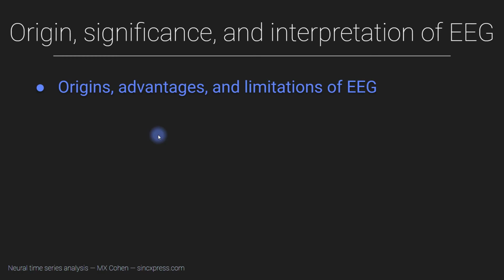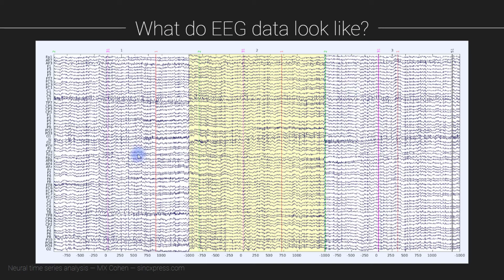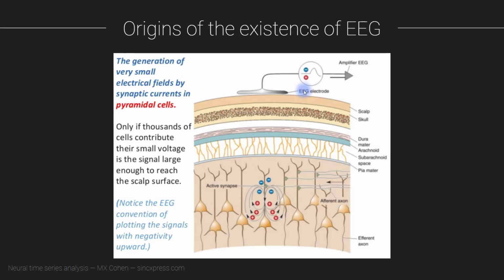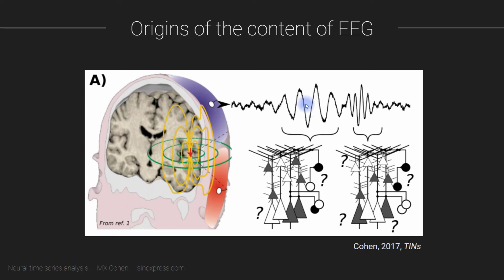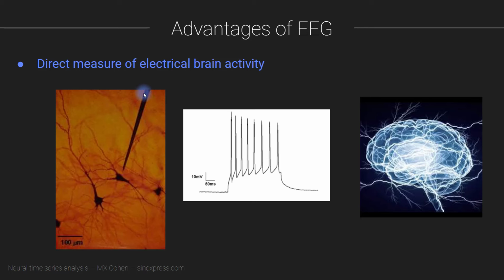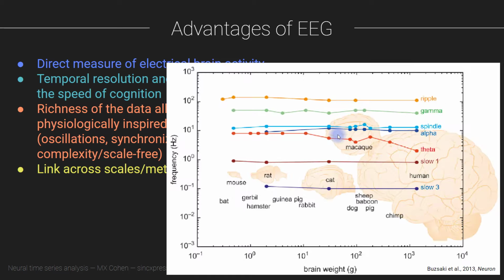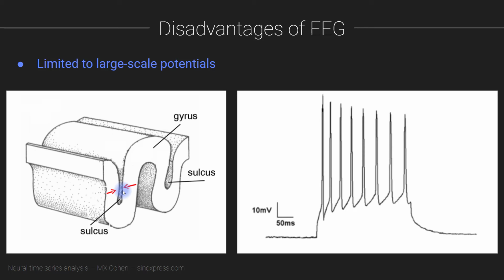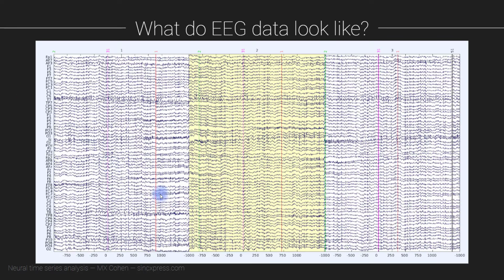Origin, significance, and interpretation of EEG